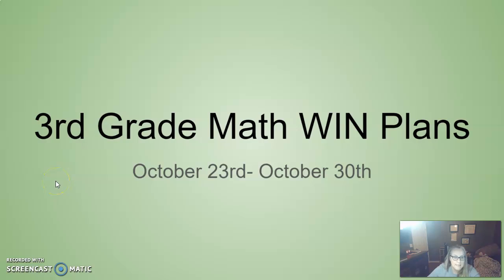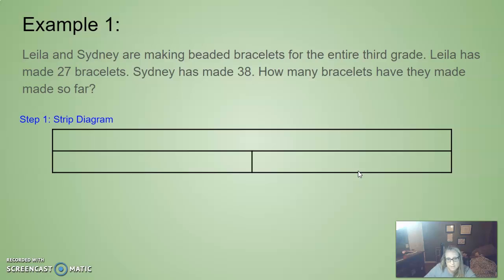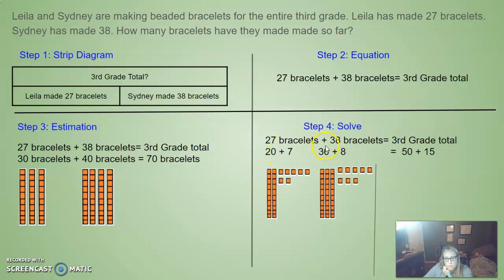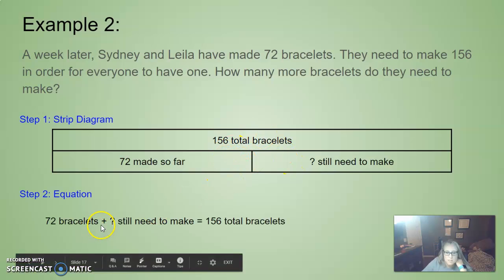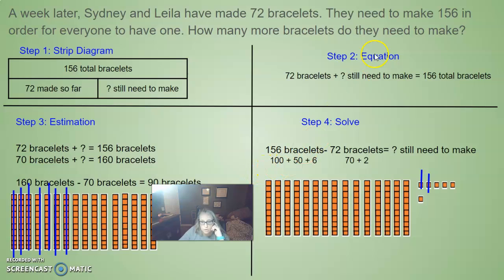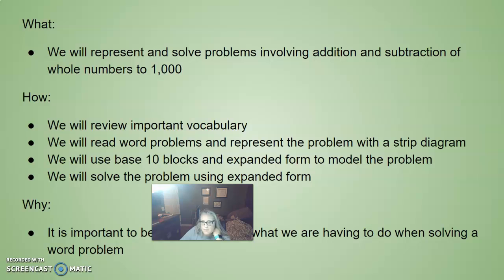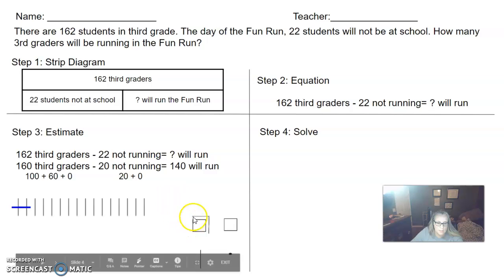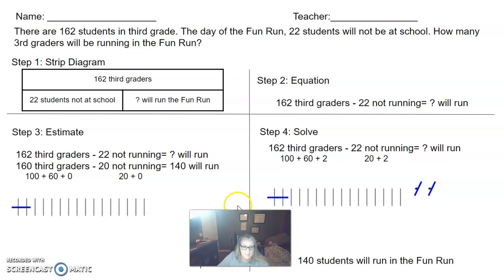3rd Grade Math WIN 10/23-10/30